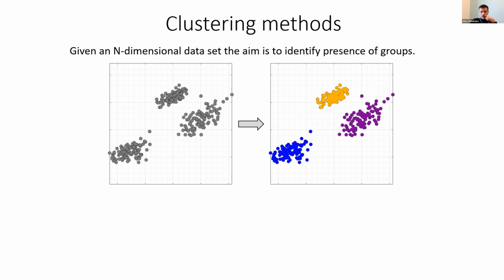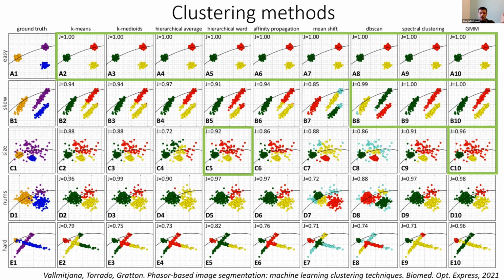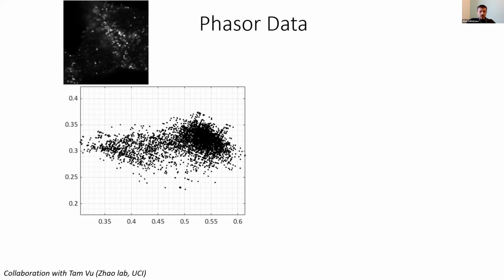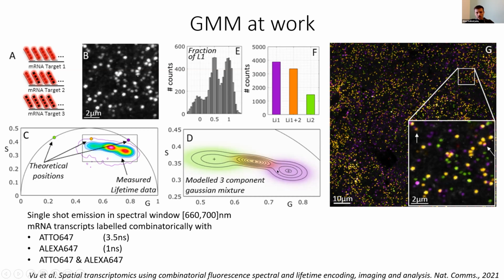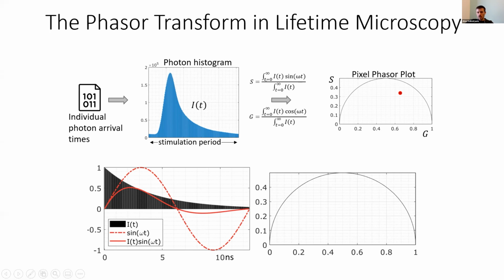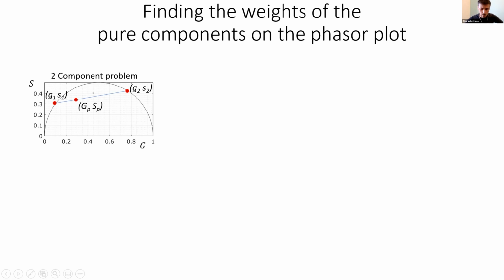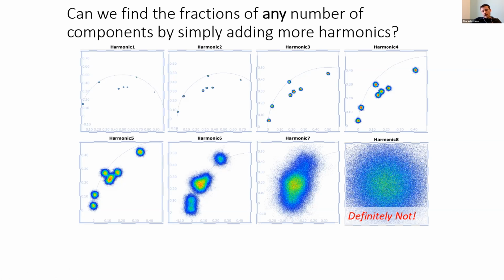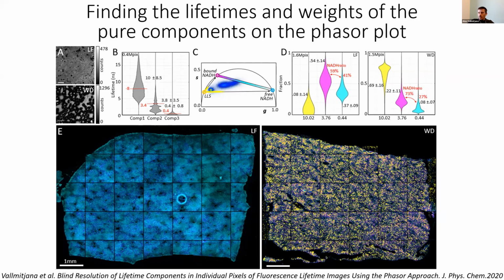– Lecture 11 Alex Vallmitjana Multi component analysis on FLIM data with the phasor